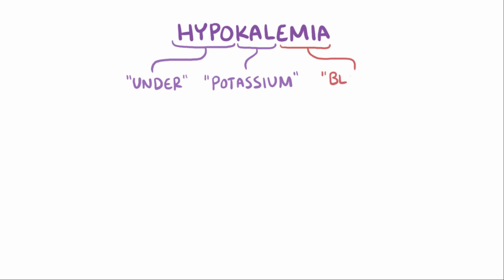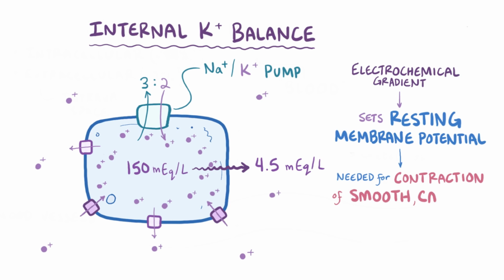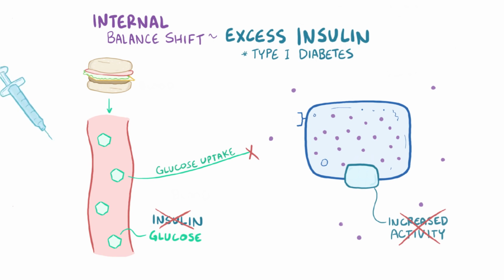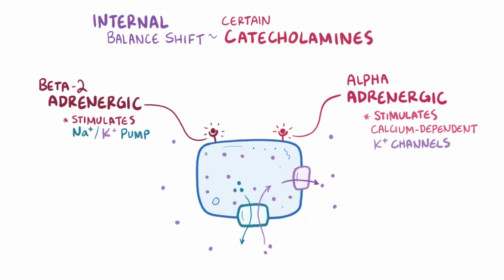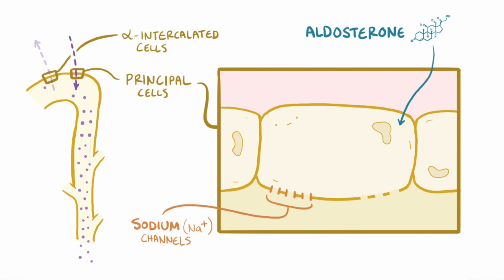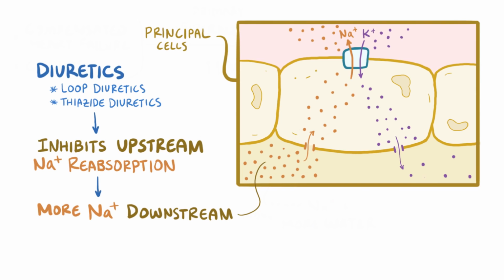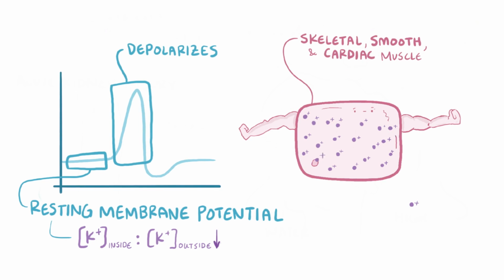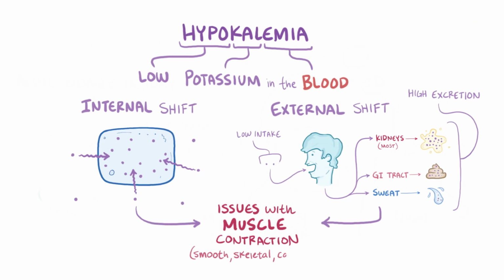Hypokalemia causes, symptoms, diagnosis, treatment, pathology